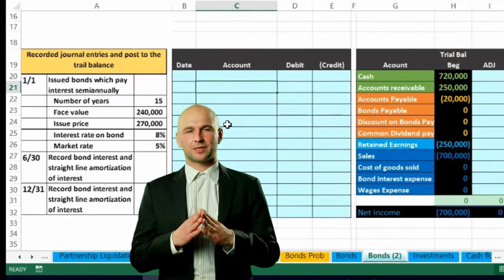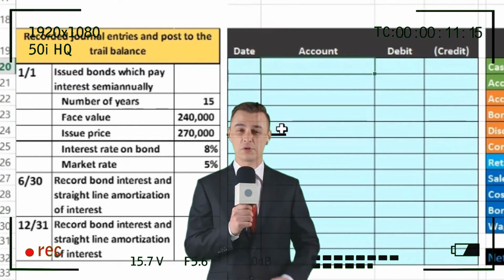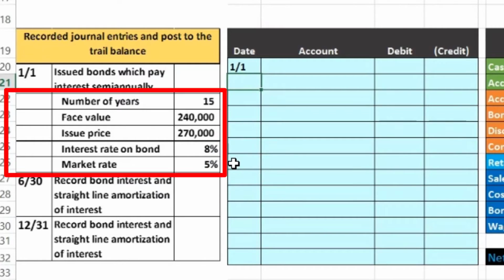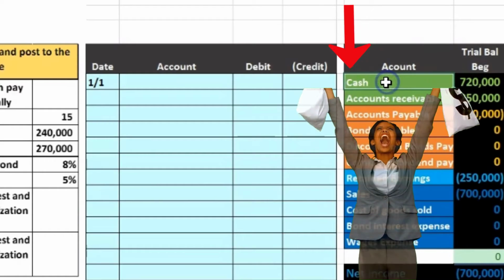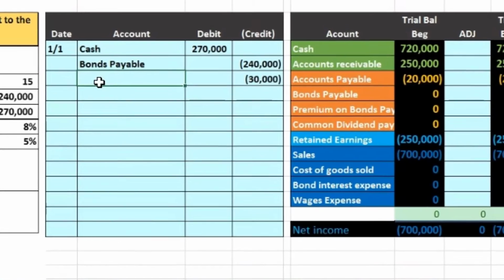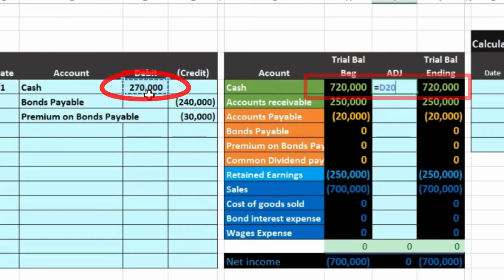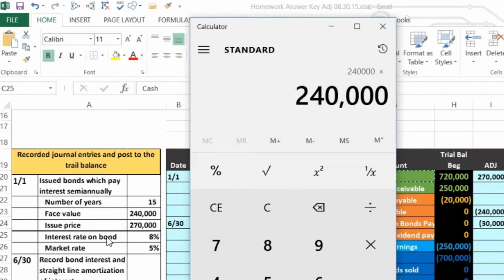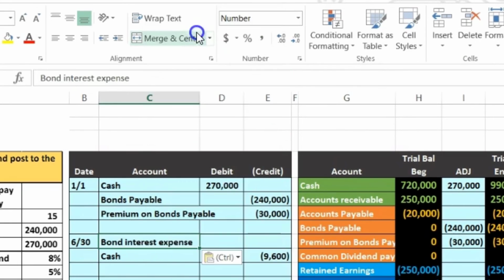Record Issuance of Bond at a Premium Amortize Straight Line Part 1 1400.40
Record Issuance of Bond at a Premium Amortize Straight Line Part 1